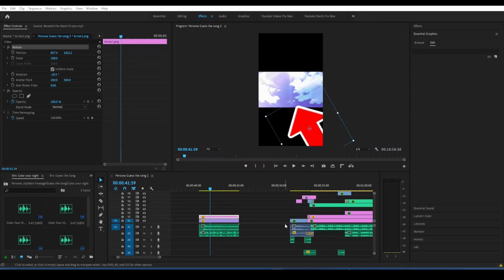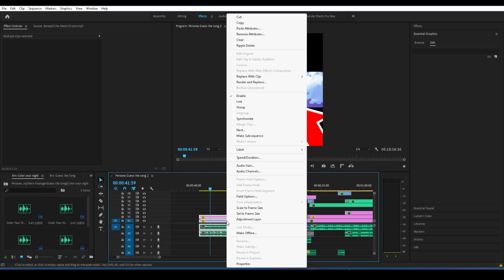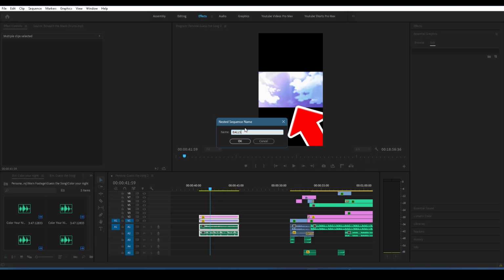How to NEST AUDIO TRACKS in Adobe Premier Pro?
Learn how to nest audio tracks in Adobe Premiere Pro in this easy tutorial. Nesting audio tracks can help simplify your editing process and make your audio workflow more efficient.